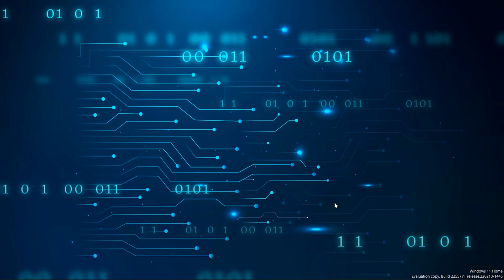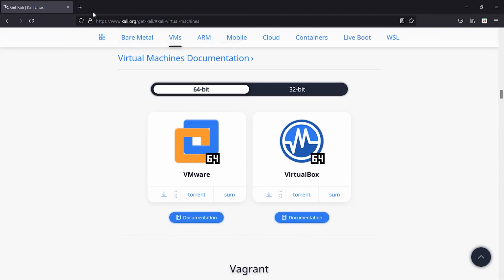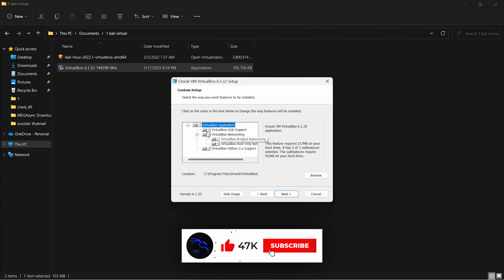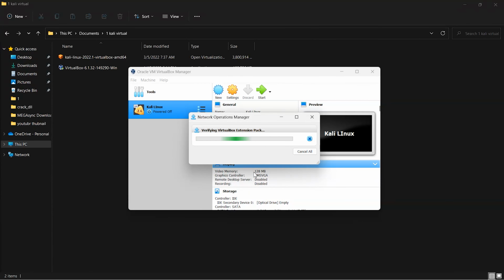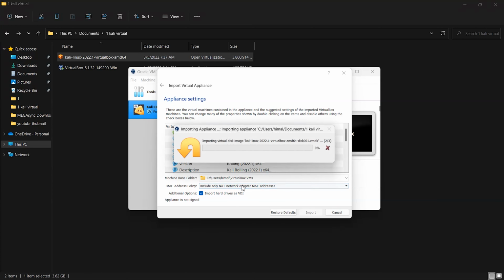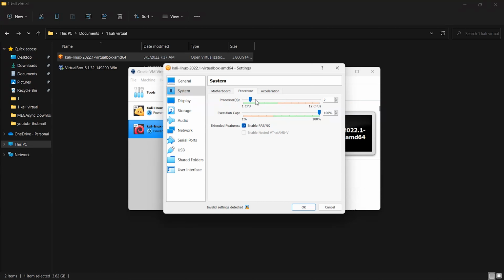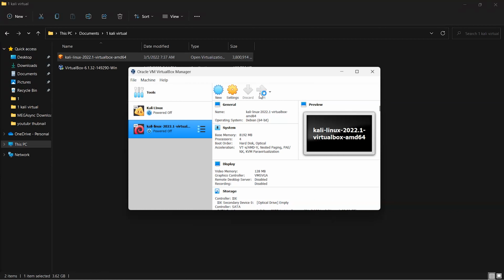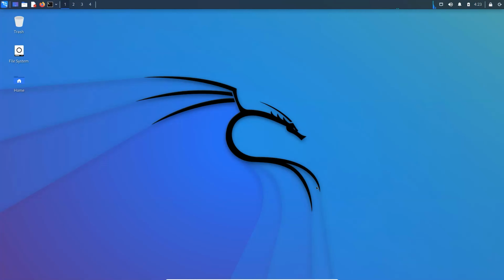How to Install Kali Linux 2022.1 on VirtualBox in Windows 11 ?